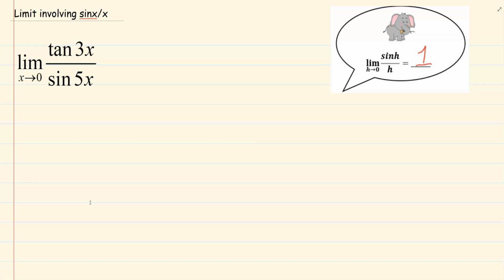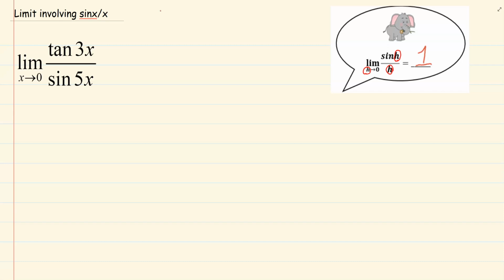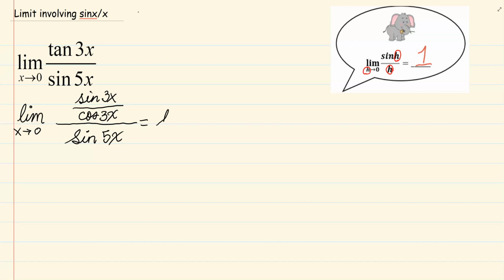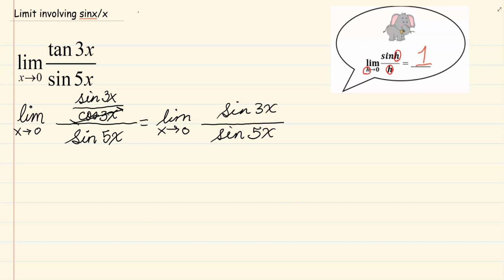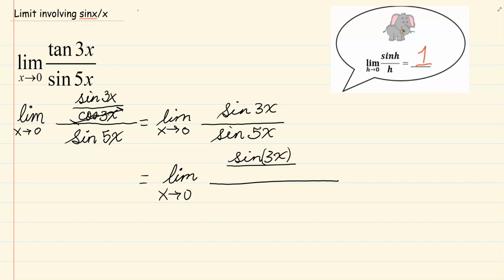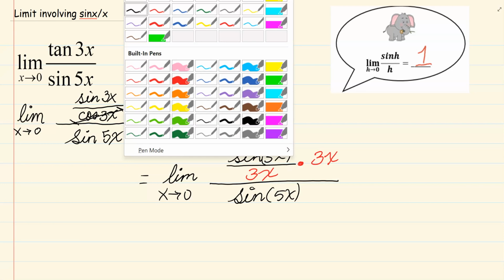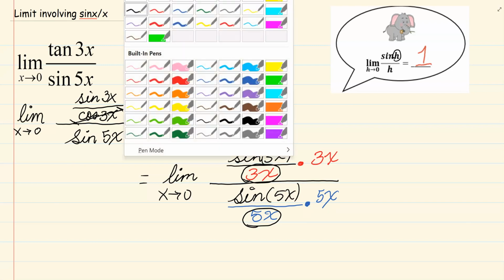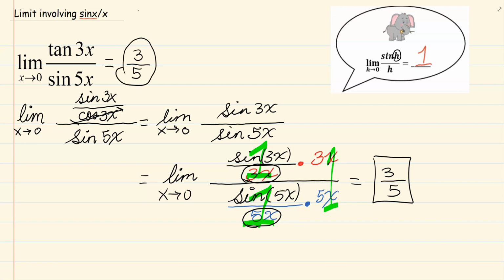Limit tan(3x) /sin(5x) as x approaches 0